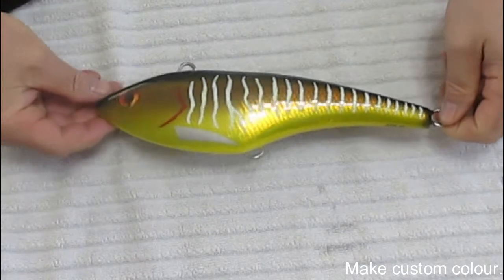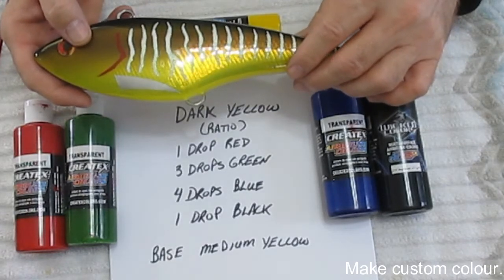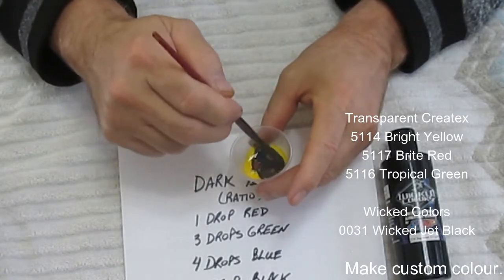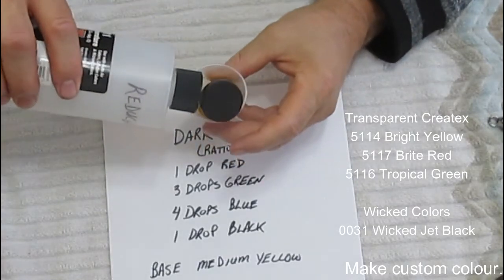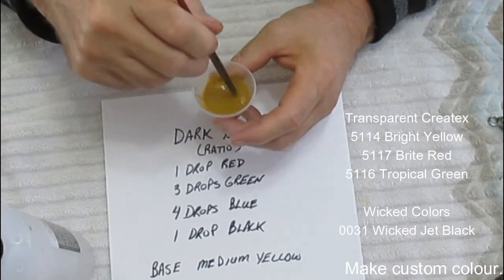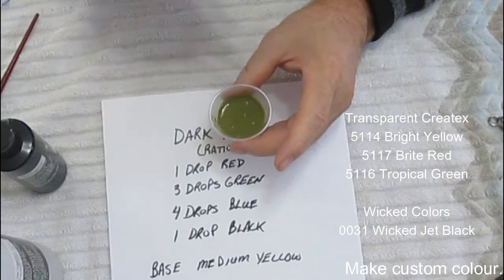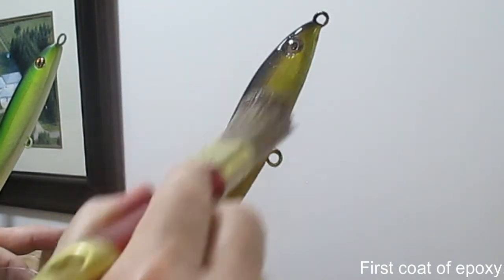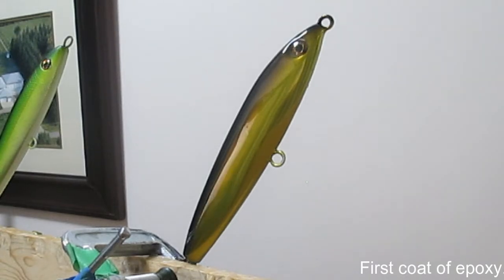Part 6 Custom Color, Add Gills and Stripes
This video is a part of a series on how I make Wahoo Stickbaits. This video features making a custom 'gold' airbrush paint, painting gills, several options for applying side fins and making glow-in-the dark stripes. Both floating and fast sinking stickbaits are featured. The fast sinking stickbaits are designed for Wahoo. The floating stickbaits are design mainly for tuna as Wahoo tend not to be surface feeders.